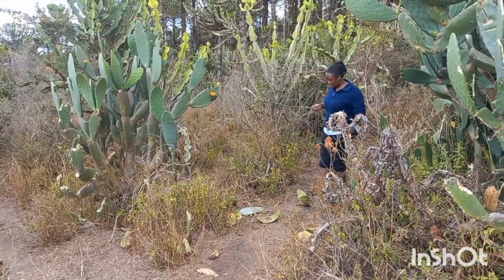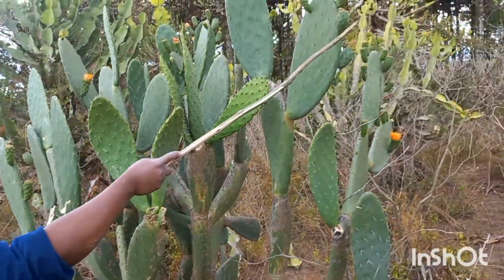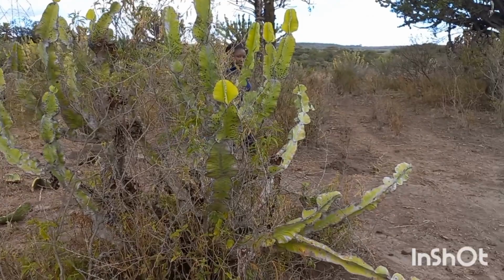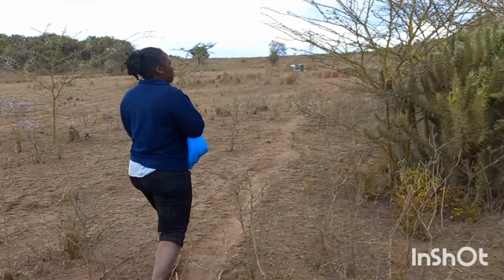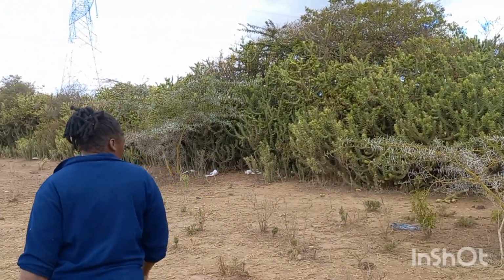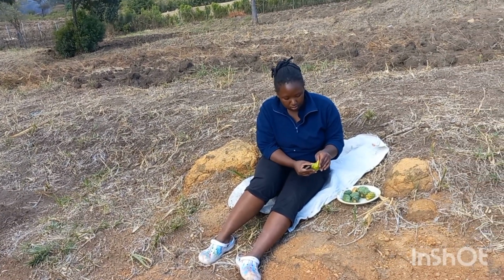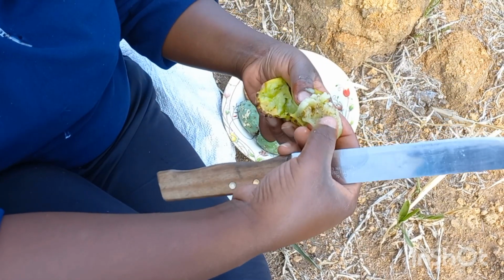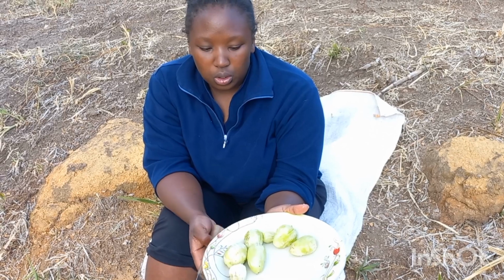Eating Natural And Healthy Cactus Fruit (Prickly Fruit)In The African Village//African Village Life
Eating Cactus Fruit In The Village